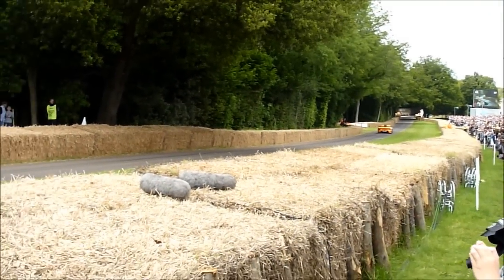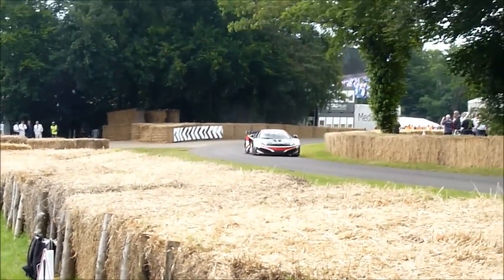Goodwood Festival of Speed 2012: Supercars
The supercar run at Goodwood 2012. The Zonda R and Lotus Type 125 are in this video as they are track only supercars rather than racing cars built to a specific set of regulations. There was a Veyron Vitesse and Savage Rivale GTR there, but they didn't go up in the run I filmed, and the Gumpert Apollo crashed the day before I went. Cars in order of appearance:
Pagani Zonda R Evolution
Lotus Type 125
Lotus Exige R-GT
Ferrari 250 Tour de France (I think)
Ferrari 365 GTB/4 Daytona
Ferrari 550 Barchetta
Ferrari 599 SA Aperta
Ferrari F40
Ferrari 288 GTO
Ferrari 275 GTB
Ferrari 250 SWB
Ginetta G60
Bugatti Veyron Grand Sport
Arash AF-10 Le Mans
Koenigsegg Agera
Wiesmann GT MF5
Ruf CTR3 Club Sport
Noble M600
McLaren MP4-12C
Infiniti Emerg-E
McLaren MP4-12C GT3
Maserati Gran Turismo Sport
Maserati Gran Cabrio Sport
Spyker C8 Aileron
Aston Martin Vanquish
Aston Martin V12 Vantage Zagato
Lotus Exige
Pagani Huayra
Lotus Evora GTE
Alfa Romeo 8C Spyder
Alfa Romeo TZ3 Stradale
Chevrolet Camaro SS
Chevrolet Corvette C6 Grand Sport
Nissan GT-R Track Pack
Lexus LFA
Jaguar F-Type Roadster Prototype
Lamborghini Aventador
BAC Mono
Ferrari FF
Ferrari California
Ferrari 458 Spider
Bentley Continental GT V8
AC 378 GT Zagato
Morgan (Don't know model)
Bentley Continental GT Speed
GTA Spano
Mercedes-Benz C63 AMG Black Series
Audi R8 GT Spyder (puts 2 wheels on the grass)
BMW M6
BMW M6 Convertible (Tiff Needell driving)
Porsche 991 911 Carrera Cabriolet
Porsche 991 911 Carrera
Mercedes-Benz SLS AMG Roadster
Mercedes-Benz SL63 AMG
Renault Alpine A110-50 Concept (Very loud)
De Macross Equipe GT1
Mercedes-Benz CLS63 AMG Shooting Brake Prototype
Ford Shelby Mustang GT500
Vauxhall Astra VXR
Nissan Juke R
Mazda MX-5 GT
Toyota GT86
Supercharged Toyota iQ
Porsche Panamera GTS
Electric Thing (anyone know?)
Electric Morgan
Infiniti FX45 Vettel Edition
Wiesmann GT MF5 again.